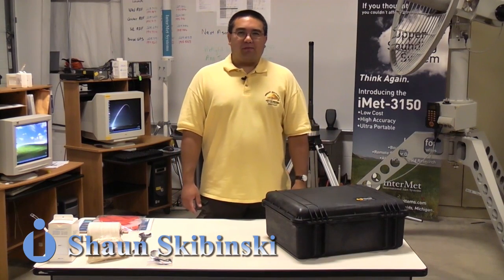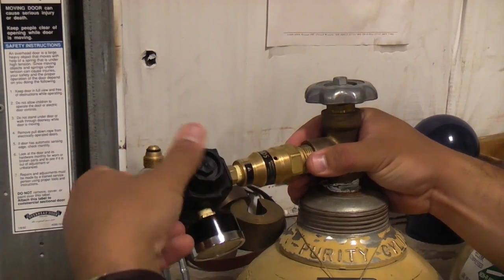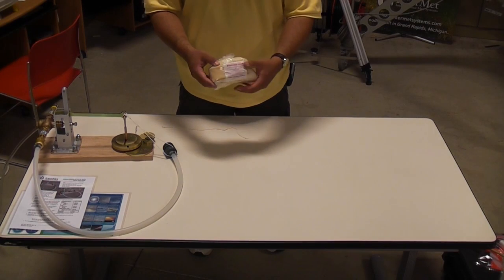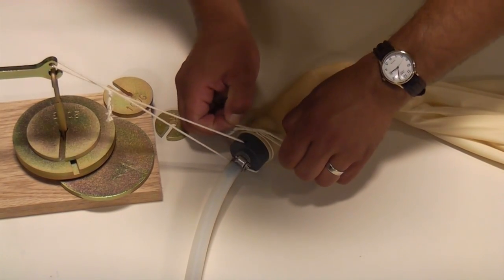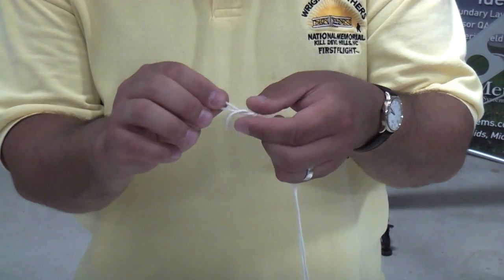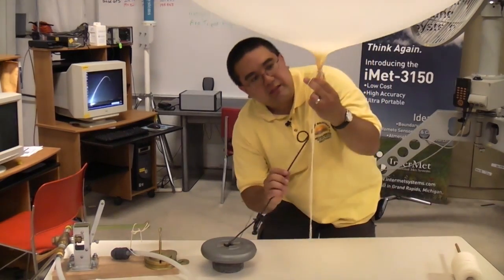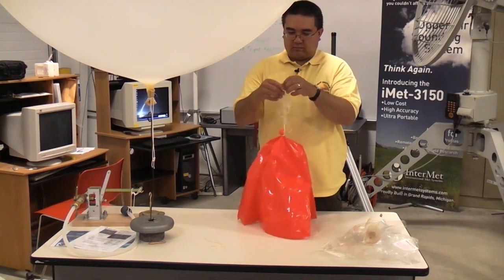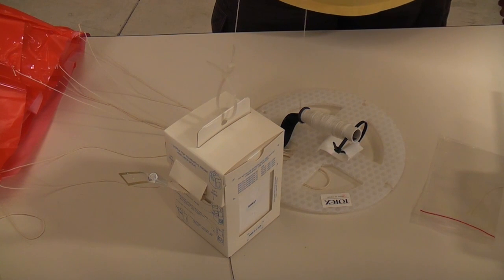235001 Balloon Inflation with the IMS Inflation Kit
How to inflate a weather balloon with the InterMet Systems Inflation Kit.

This video is intended as a supplement or a refresher, not as a
replacement, to user training and reading of the user's manual.  Additional
information may be found in the user's manual.